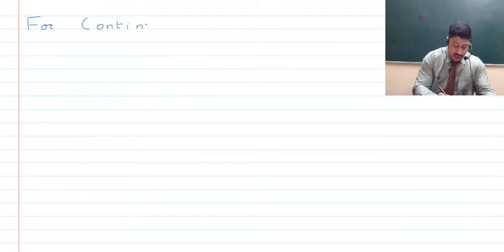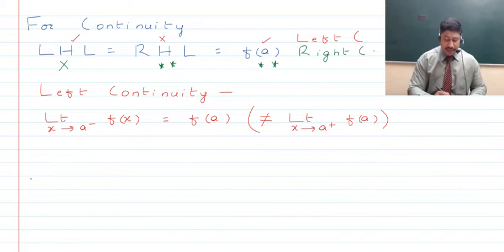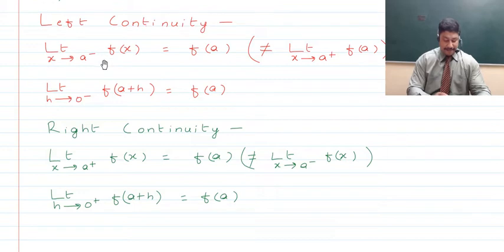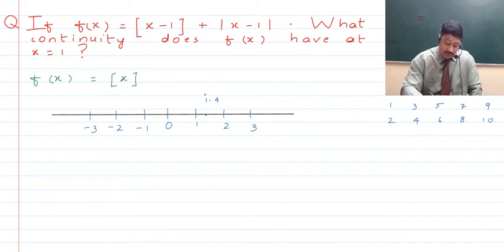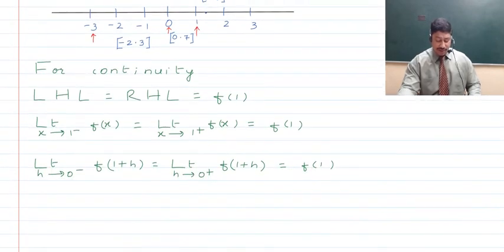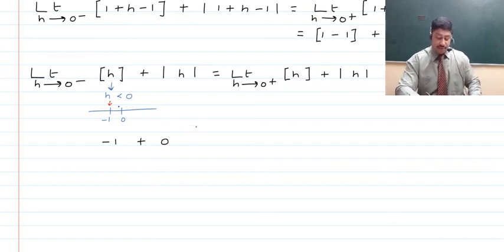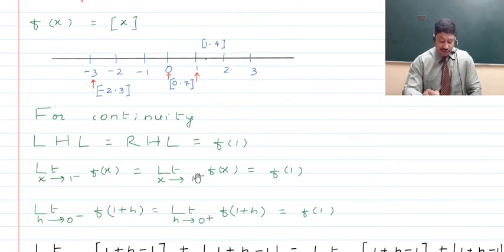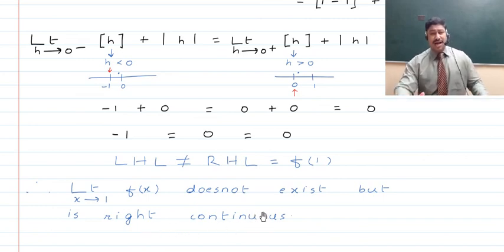CLASS 12 : CONTINUITY 6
For LECTURES SERIES visit

Hello children,
In this lecture we discuss a special aspect of Continuity - LEFT CONTINUITY and RIGHT CONTINUITY .
Existence of the limit is when the left hand limit is equal to the right hand limit.
Continuity is when the left hand limit is equal to the right hand limit is equal to the value of the function at the point.
However when left hand limit is equal to the value of the function at a point then we call this left continuity .
Similarly when right hand limit is equal to the value of the function at a point then we call this right continuity.
Here this has been illustrated with two special functions  , the absolute value function and the greatest integer function , in a question .
I hope you will understand this quintessential concept with ease and also be able to tackle such like the discussed  question , comfortably !

Have the best of learning,

GET THE COMPLETE LECTURE SERIES